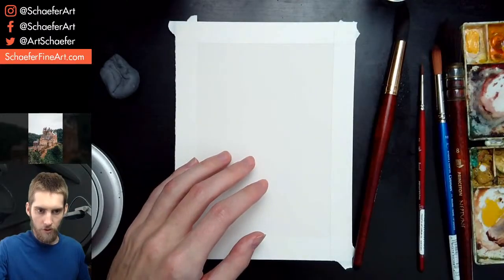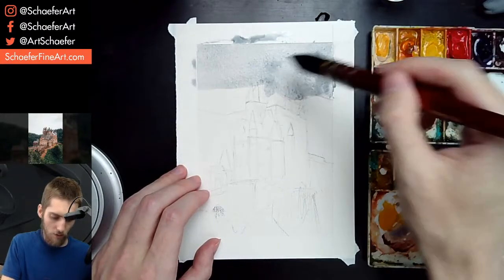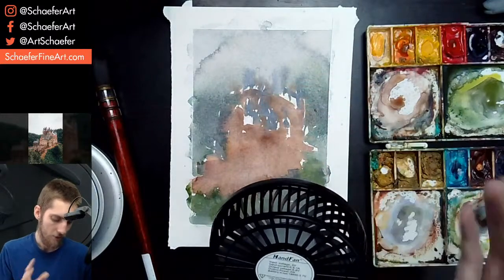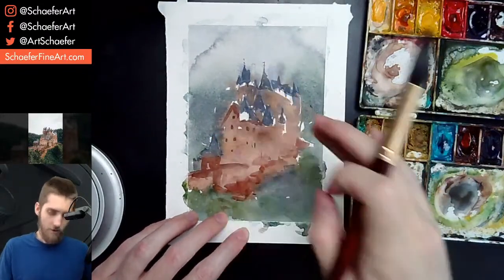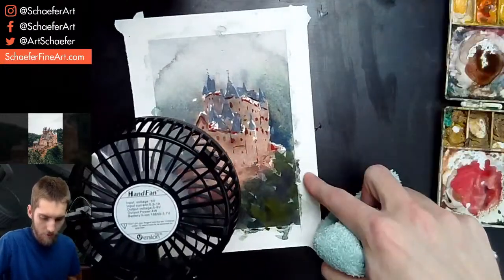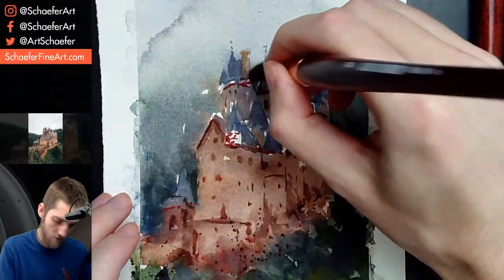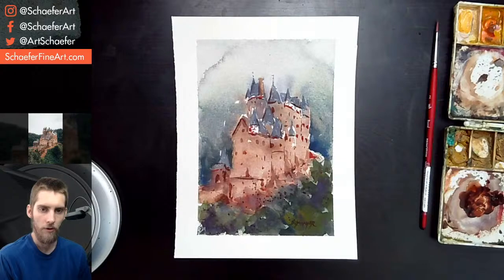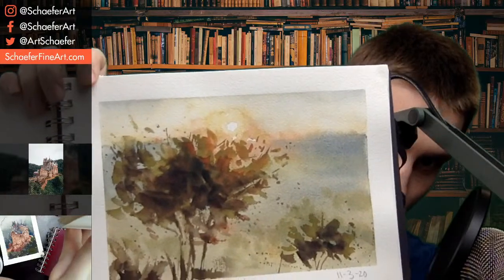Painting a Castle with Watercolors - Livestream #153